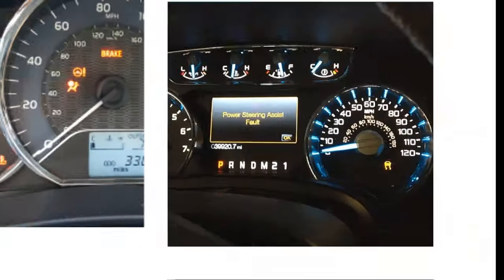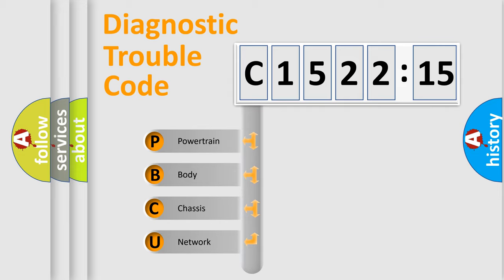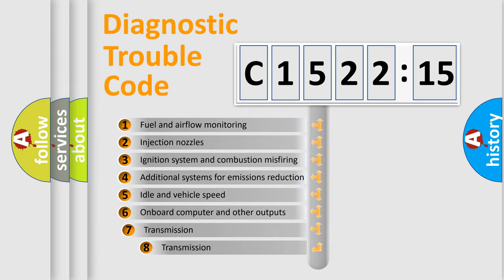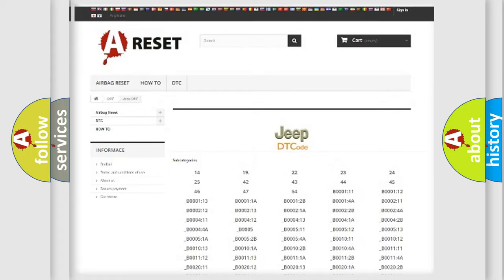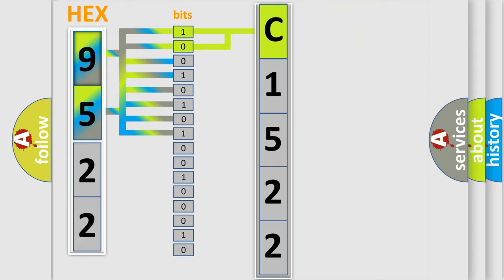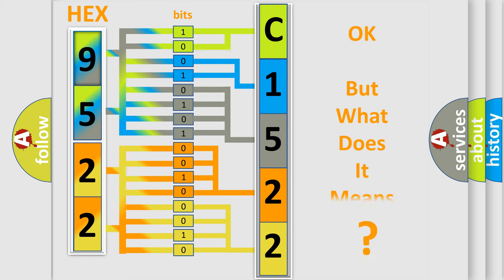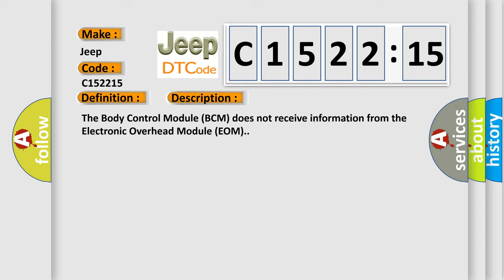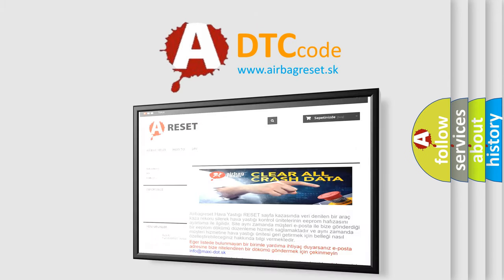DTC Jeep C1522-15 Short Explanation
Contents:
0:21 Basic DTC analysis according to OBD2 protocol standard.
1:48 Insight into programming
2:58 A diagnostically understandable description of the Diagnostic Trouble Code
3:05 Basic error definition

Make:
Jeep
Code:
C1522 15
Definition:
Lost Communication With Electronic Overhead Module
Description:
The Body Control Module (BCM) does not receive information from the Electronic Overhead Module (EOM).
Cause:
FUSED B(+) CIRCUIT OPENGROUND CIRCUIT OPENLIN BUS 2 CIRCUIT OPENELECTRONIC OVERHEAD MODULE (EOM)
Failure Type: